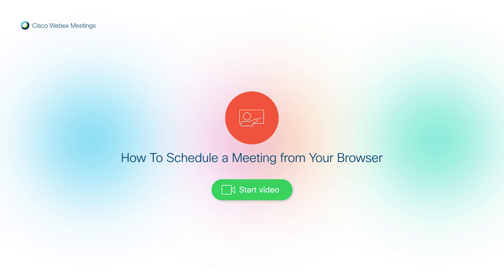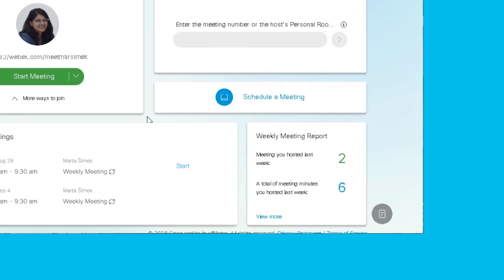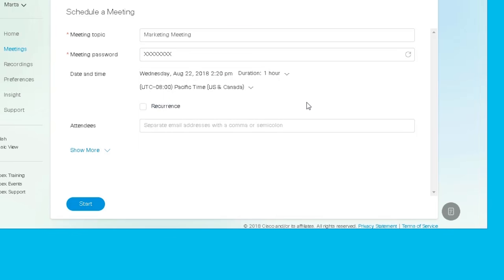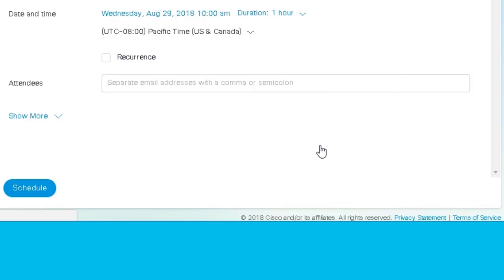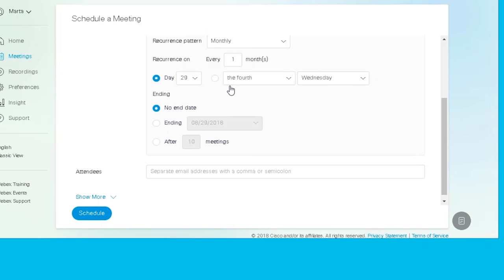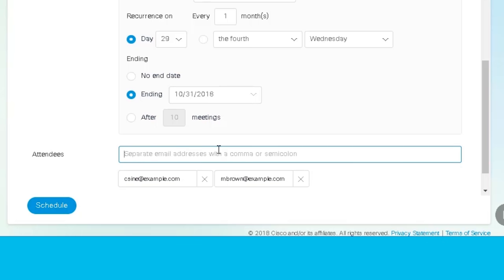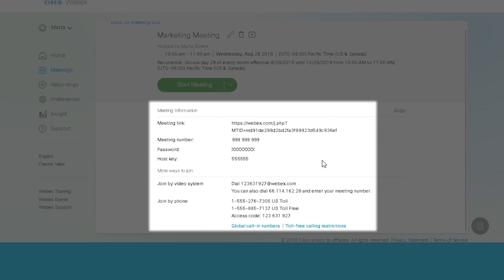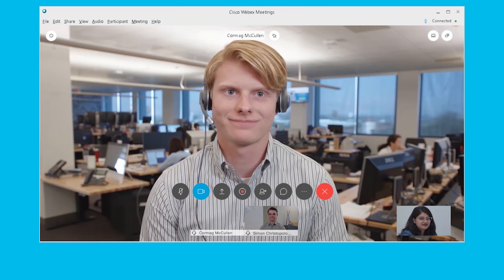How To Schedule a Meeting from Your Browser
For WBS39.5 and earlier versions in Cisco Webex Meetings. Scheduling a video conference meeting with Cisco Webex Meetings is a snap. This short video will show you how to easily schedule a video conference meeting from your browser.